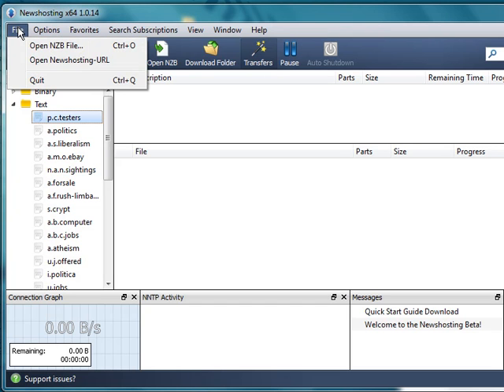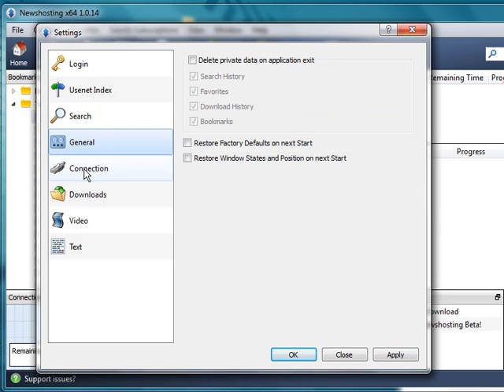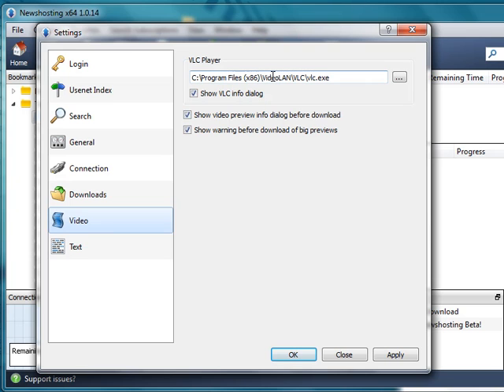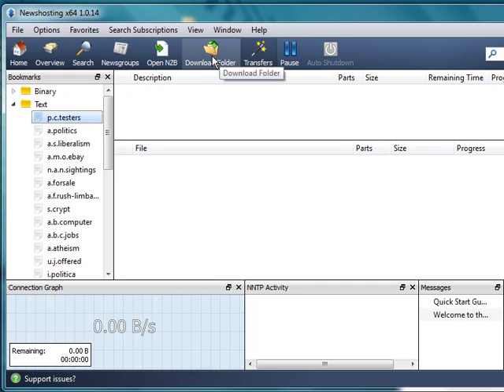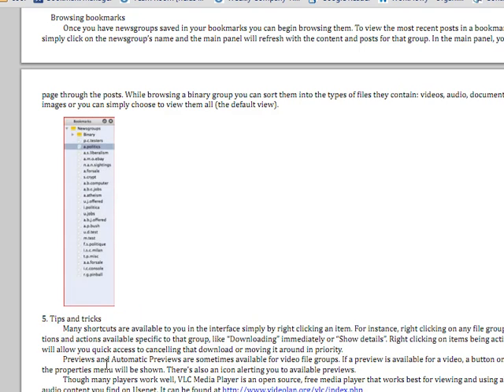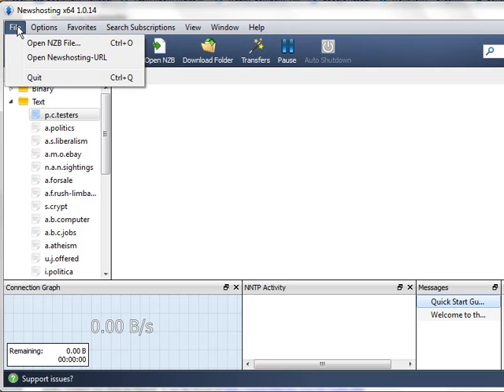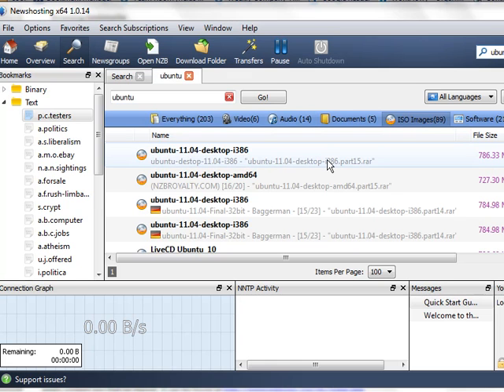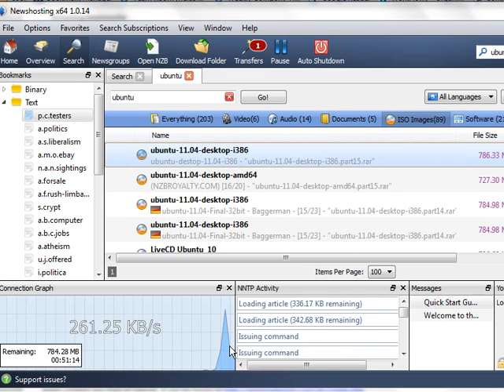Newshosting's Newsreader Reviewed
- Our review of Newshosting's Newsreader. Its pretty fancy and well done. Doesn't act like it was developed in Java although it is supported for mulitple platforms.  Nice Job. Shows lots of promise as its in beta now.